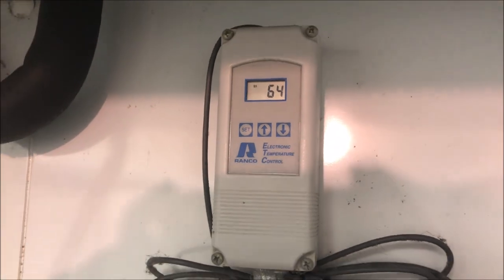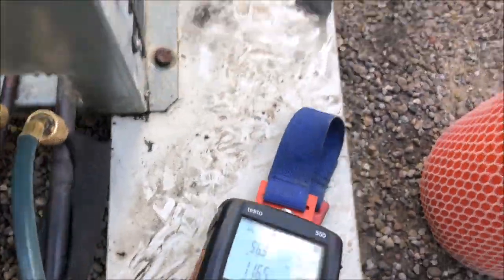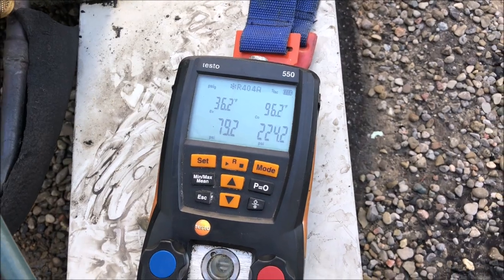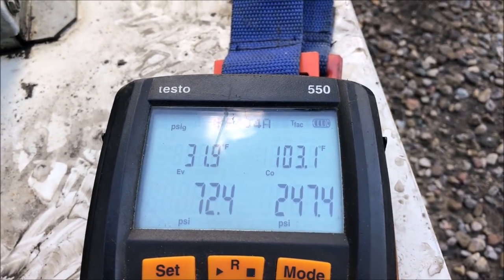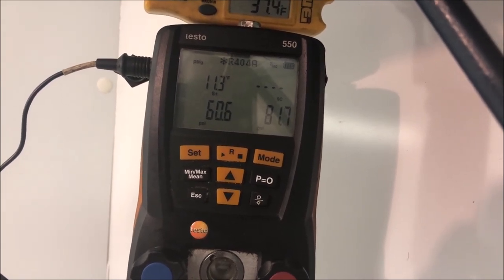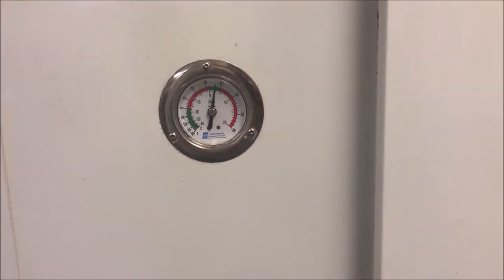Walk in Cooler Refrigerant leak test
In this hvacr training video, I will look for a leak and go over superheat, pump down and refrigeration pressures